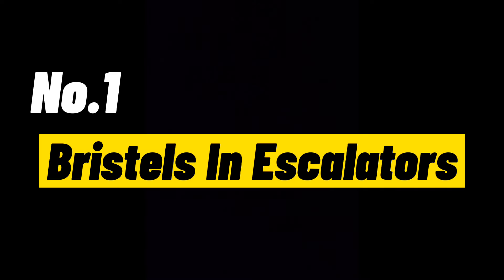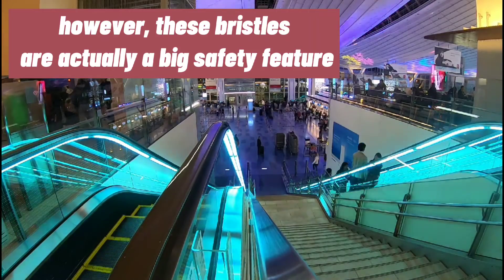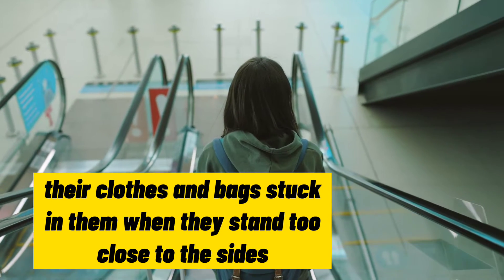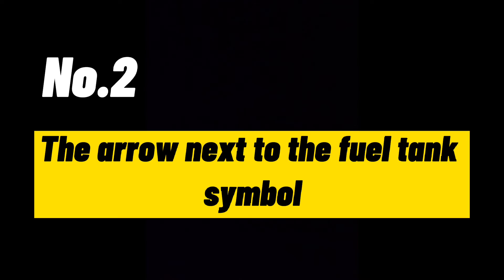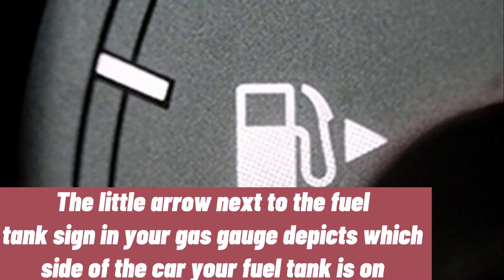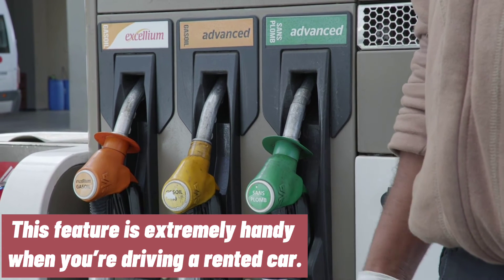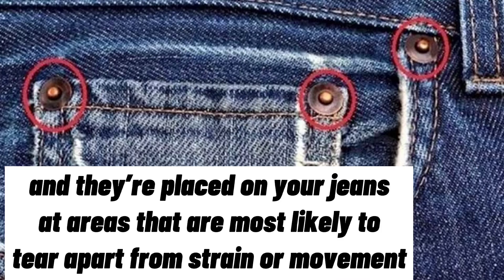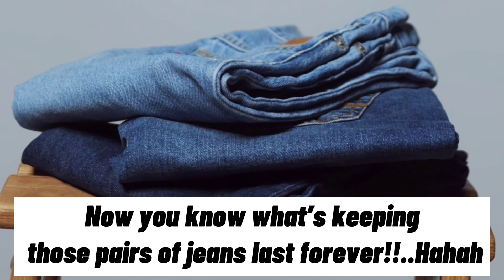Secret Hidden Things In Your Daily Life That You Probably Don't Know!!!